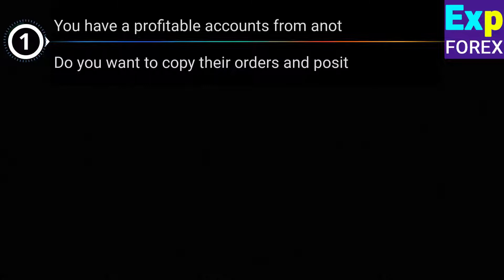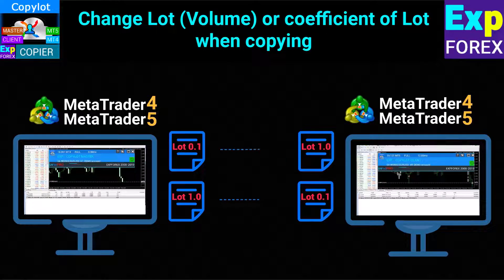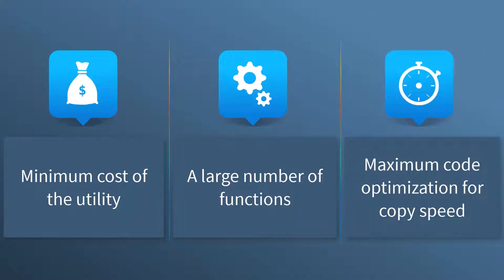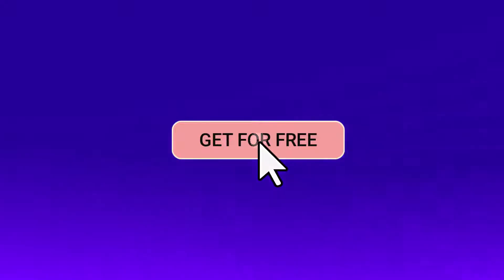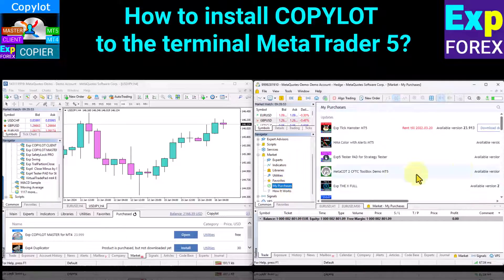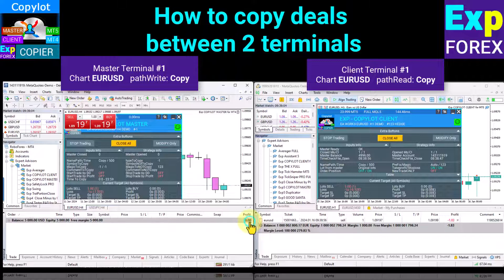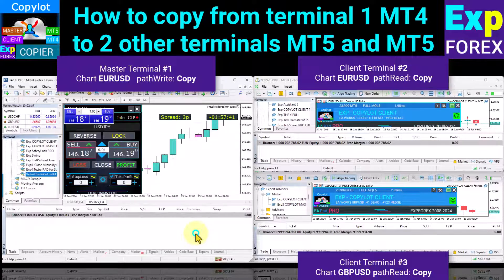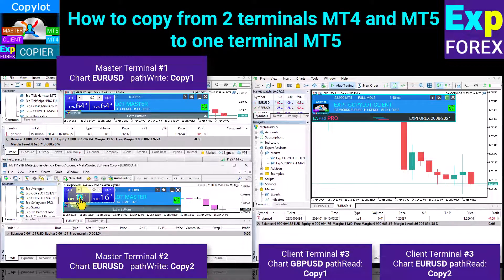English. COPYLOT. Copier for MetaTrader 4/5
COPYLOT Trade Copier between terminals

Timestamps:
00:00 COPYLOT Overview
04:35 How do you install COPYLOT to MetaTrader 4
05:57 How do you install COPYLOT to MetaTrader 5
06:49 How to copy deals between 2 terminals
08:22 How to copy from terminal 1 to several other terminals
10:00 How to copy from 2 terminals, MetaTrader 4 and 5, to one terminal, MetaTrader 5

Watch on YouTube:
Español. COPYLOT. Copiadora para MetaTrader 4/5
Português. COPYLOT. Copiadora para MetaTrader 4/5
Deutsch. COPYLOT. Kopierer für MetaTrader 4/5
Français. COPYLOT. Copieur pour MetaTrader 4/5
Italiano. COPYLOT. Copier per MetaTrader 4/5
Türkçe. COPYLOT. MetaTrader 4/5 için Copier
日本語. COPYLOT. MetaTrader 4/5用コピーアプリ
한국어. COPYLOT. MetaTrader 4/5용 카피어
中文. COPYLOT. MetaTrader 4/5 的复制器
Рус. Копировщик сделок COPYLOT для MT4 и MT5 с реверсом

This is a trade copier designed for MetaTrader that can copy forex trades, positions, and orders from any account. It is considered one of the best trade copiers for MT4-MT4, MT5-MT4 (for the COPYLOT MT4 version), or MT4-MT5, MT5-MT5 (for the COPYLOT MT5 version).

The unique copying algorithm ensures that all positions (deals) from the master account are exactly copied to your client account.
This product is known for its high operation speed and tough error handling, and it comes equipped with a powerful set of features.

You can run this program on multiple terminals, such as MetaTrader, and use it as a synchronizer of your trades on various accounts trading on one account. COPYLOT will copy your trades to other terminals.

You can also copy from a closed account that was opened using the Invest password, partial close only from MT4 to MT4, copy from a demo account to a real account, copy from multiple terminals to one, copy from one terminal to several others, and copy from any different brokers to any different brokers.